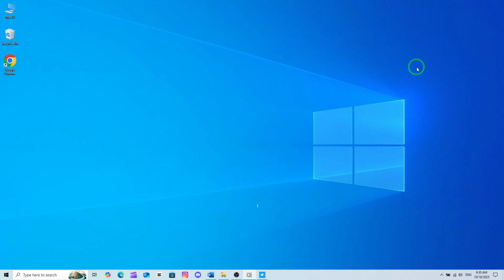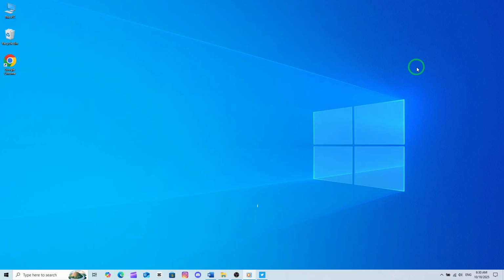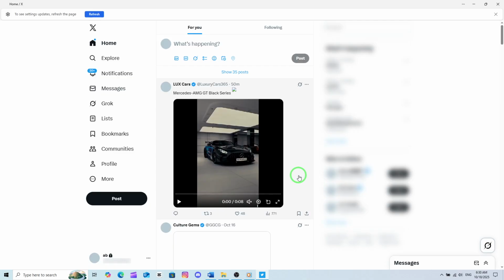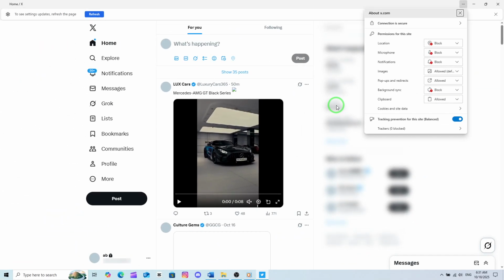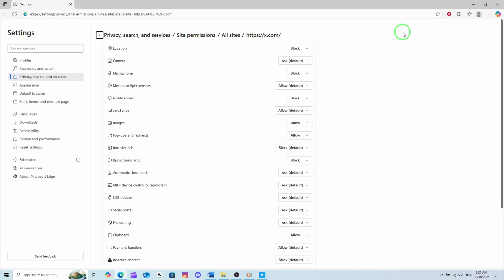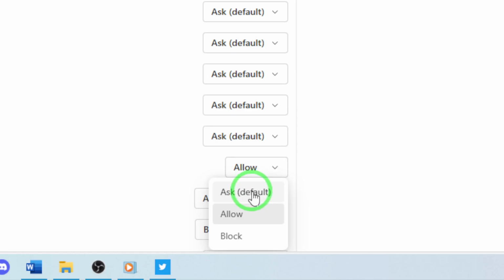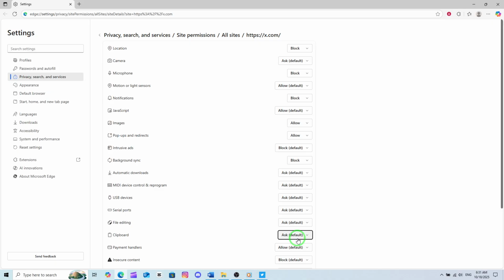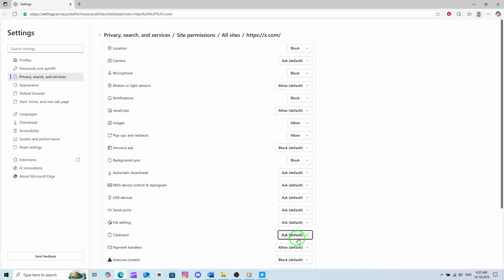How To Ask For Clipboard Permission On X (Twitter) App On PC (New Update)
Learn how to ask for clipboard permission on the X (Twitter) app on PC with the latest update. This quick tutorial will show you the exact steps to manage clipboard access easily and safely.

1. Open Twitter app

2. Click on the three dots at the top of the page

3. Go to Privacy and click on Manage privacy settings

4. Enter Permissions for this site

5. Choose Ask next to Clipboard-

Chapters:
00:00 Intro
00:12 Soultion
01:05 Outro